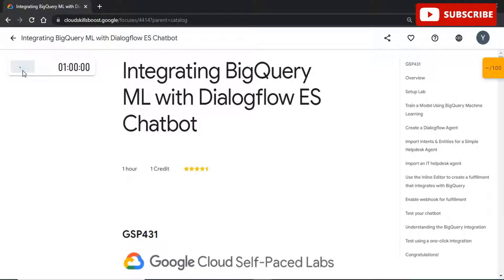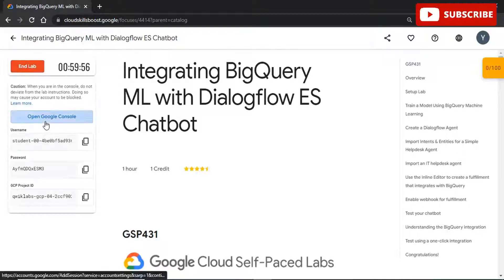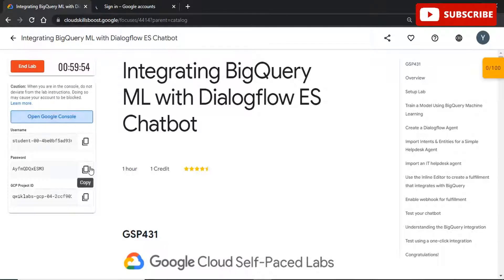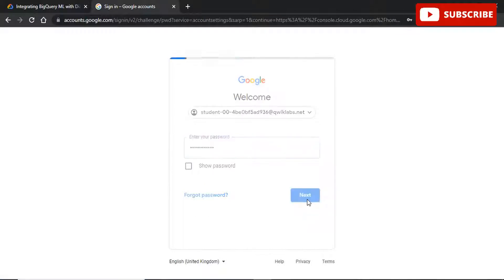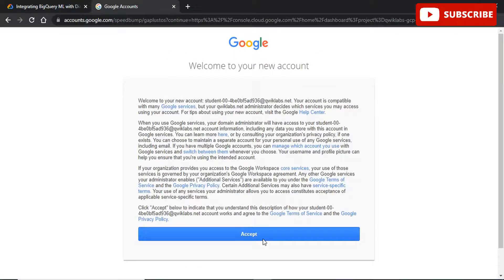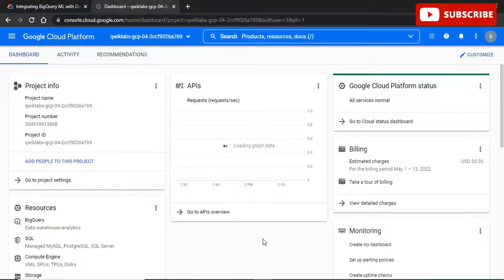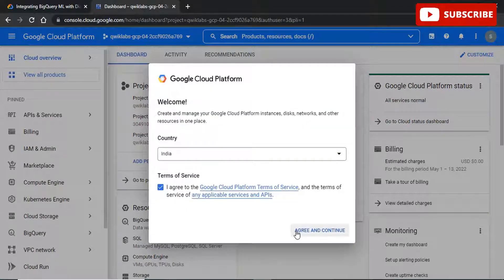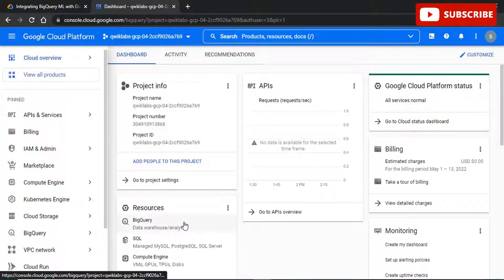Integrating BigQuery ML with Dialogflow ES Chatbot | 30 days of Google Cloud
Lab Name: Integrating BigQuery ML with Dialogflow ES Chatbot

For all videos related to GoogleCloudReady Facilitator Program